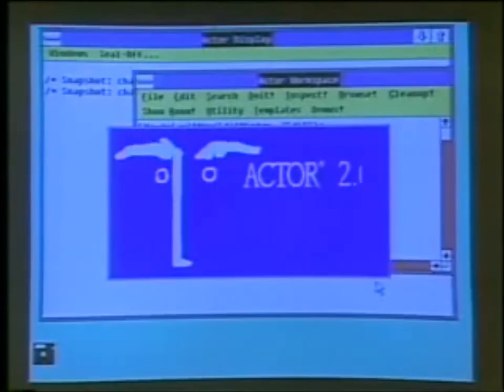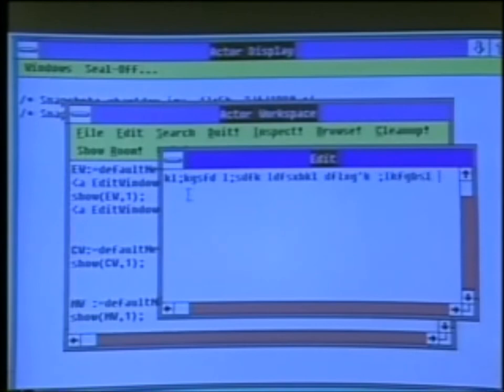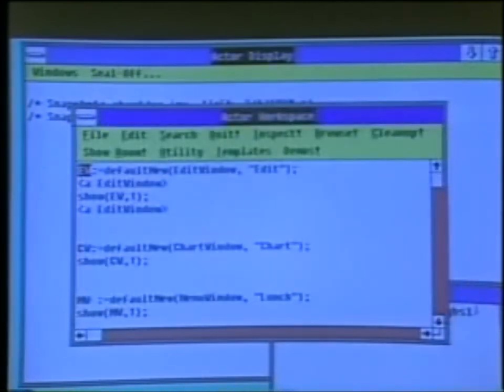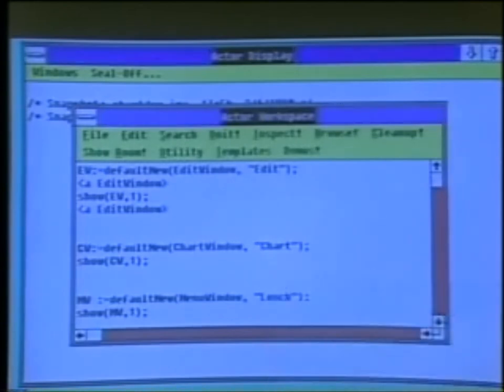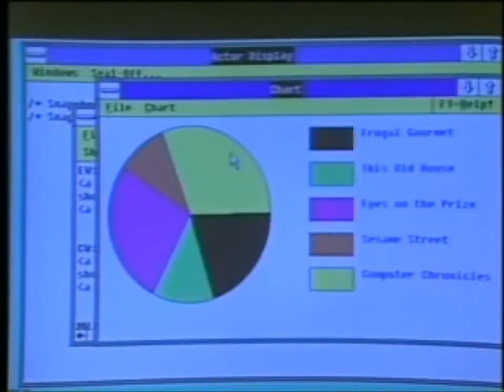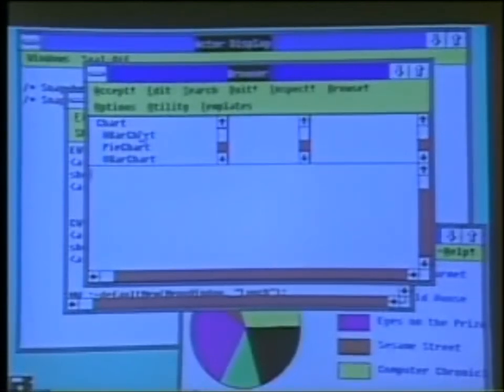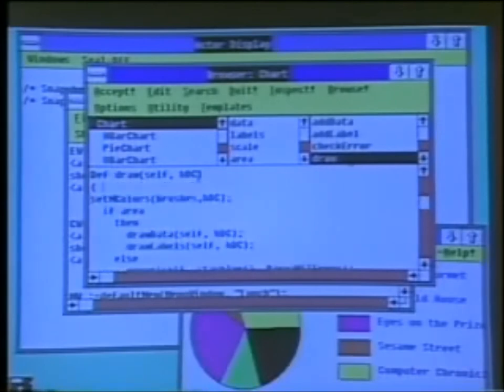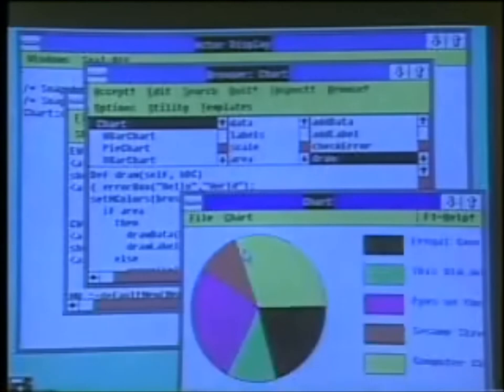Dynamics Online's Bruce Newburger on Computer Chronicles 1990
From the Dynamics Online Archives:

In Feb. 1990, Bruce Newburger, President of Dynamics Online, a full service Internet design and marketing firm in Beachwood, OH, was a guest on the long running national television program 'Computer Chronicles.'

In this clip, Bruce (pre-Dynamics Online, working for The Whitewater Group).
talks about object-oriented programming with a software program called Actor.

to learn more about Dynamics Online.

to view this full episode of 'Computer Chronicles.'